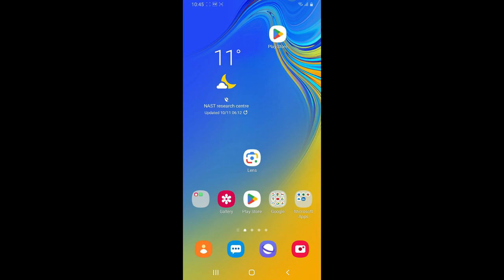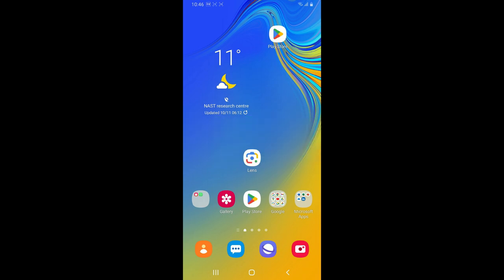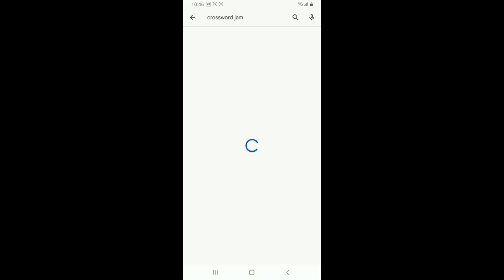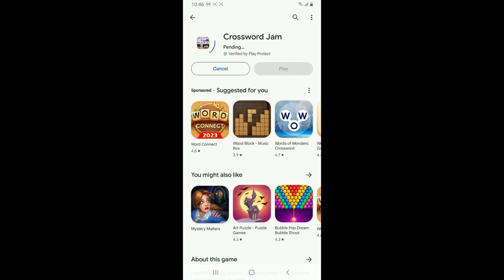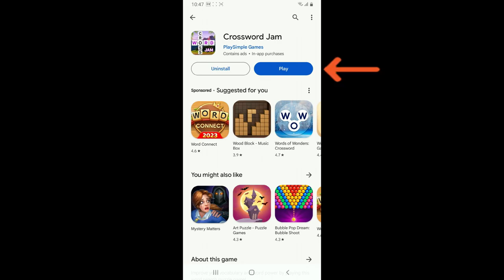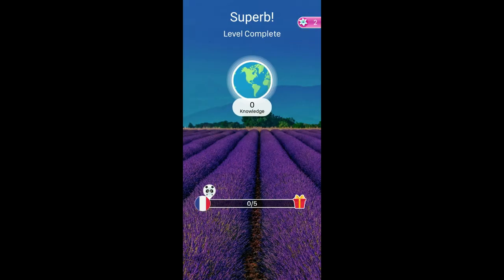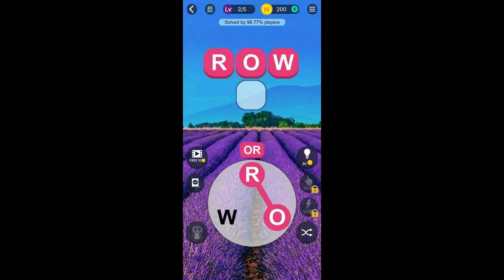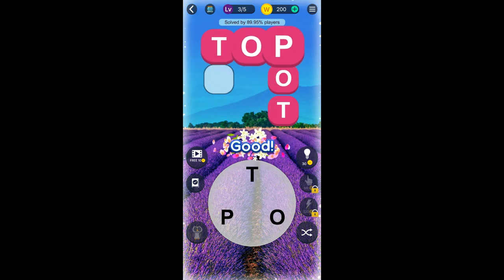How to Download & Install Crossword Jam App on Android 2023?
Unleash the crossword enthusiast in you! Follow our step-by-step guide to download and install the Crossword Jam app on your Android device. Dive into a world of word challenges and puzzles. Watch now and embark on your wordplay adventure!